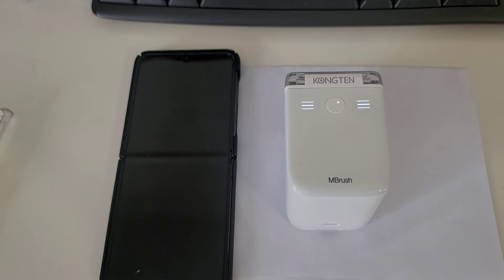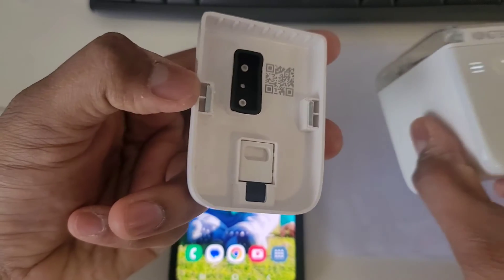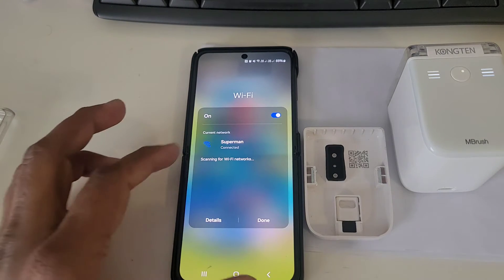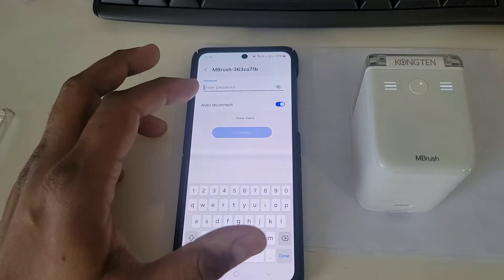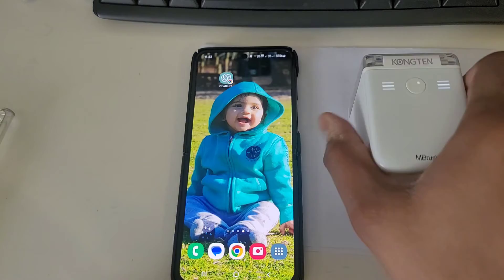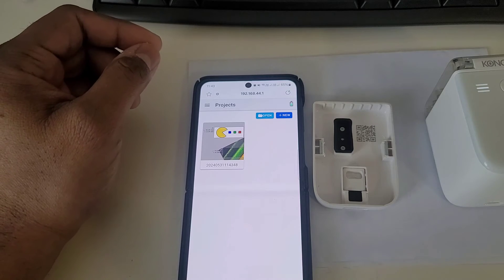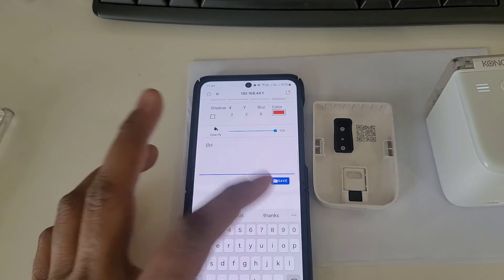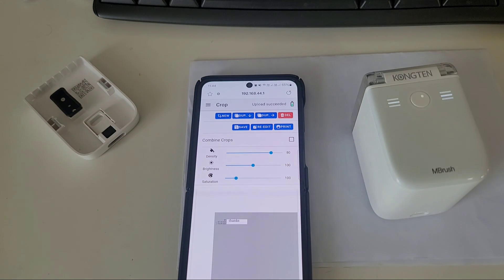How to Easily Connect Mbrush Mini Printer to Your Android and IOS Phone | Step-by-Step Guide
Learn how to effortlessly connect your Mbrush Mini Printer to your phone with our detailed step-by-step guide. In this video, we cover everything you need to know to get your Mbrush up and running, including installation tips, troubleshooting common issues, and making the most of your portable printer. Perfect for beginners and tech enthusiasts alike, this tutorial will help you print on the go with ease.

Connecting the Mbrush Mini Printer to your phone is straightforward and can be done in a few simple steps. Here’s a step-by-step guide:

### Step 1: Charge Your Mbrush Mini Printer
Ensure your Mbrush Mini Printer is fully charged before starting the connection process. Use the provided USB cable to charge it until the LED indicator shows it’s fully charged.

### Step 2: Download the Mbrush App
1. **For Android Users:** Open the Google Play Store.
2. **For iOS Users:** Open the Apple App Store.
3. Search for the "Mbrush" app and download it.

### Step 3: Turn On the Mbrush Mini Printer
1. Press the power button on your Mbrush Mini Printer to turn it on.
2. The LED light should indicate that it is powered on.

### Step 4: Connect Your Phone to the Mbrush Wi-Fi
1. Go to your phone’s **Settings**.
2. Open **Wi-Fi settings**.
3. Look for the Wi-Fi network named something like “Mbrush_xxxx” and connect to it. The default password is usually “12345678” unless it has been changed.

### Step 5: Open the Mbrush App
1. Launch the Mbrush app that you downloaded.
2. The app should automatically detect the Mbrush Mini Printer. If not, ensure your phone is connected to the Mbrush Wi-Fi network.

### Step 6: Configure and Start Printing
1. Follow the on-screen instructions to set up your printer in the app.
2. You can create or upload designs, adjust settings, and start printing directly from the app.

### Troubleshooting Tips
- **Connection Issues:** If the app doesn't detect the printer, ensure your phone is connected to the correct Wi-Fi network and try restarting both the printer and the phone.
- **Firmware Updates:** Check if there are any firmware updates available for the printer through the app and install them if needed.
- **Battery:** Ensure the printer has sufficient battery charge.
- **Reinstall App:** If the app crashes or behaves unexpectedly, try reinstalling it.

By following these steps, you should be able to easily connect your Mbrush Mini Printer to your phone and start printing your designs.